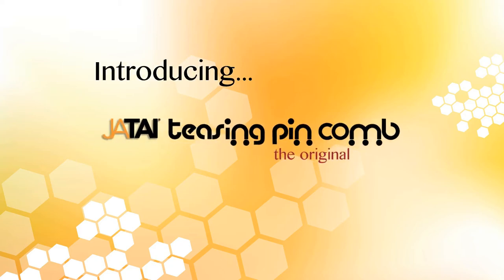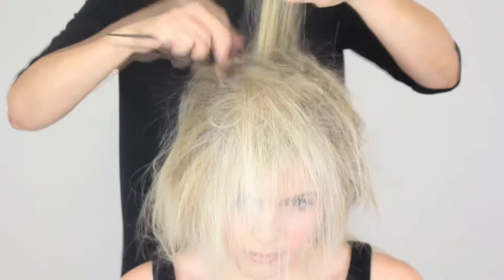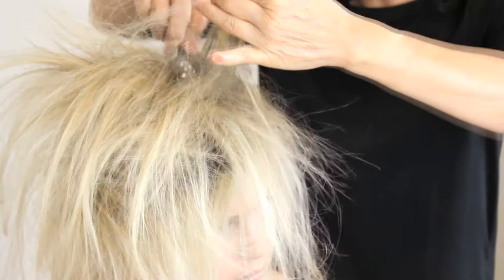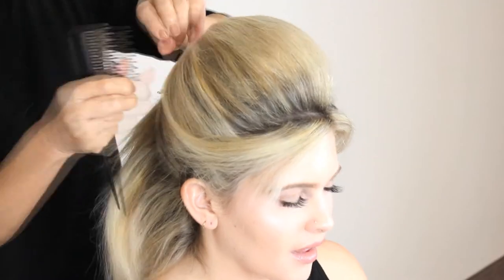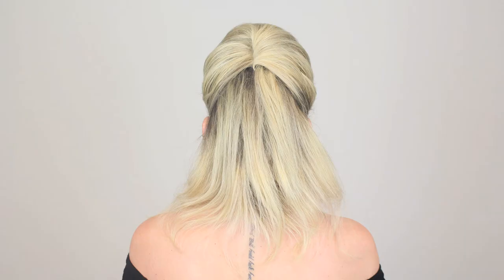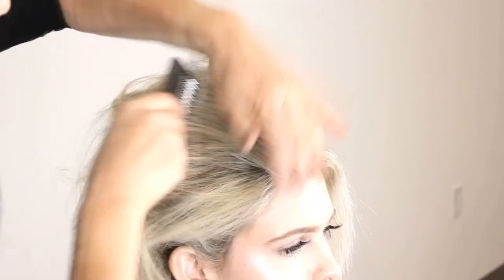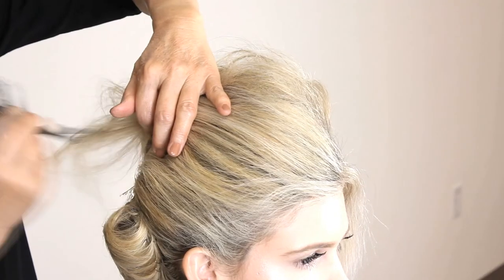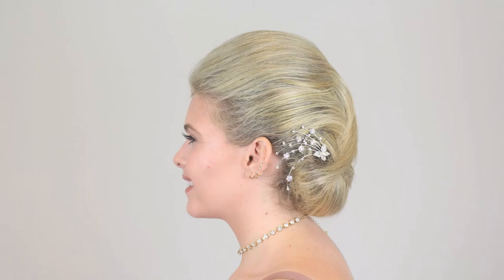Get Hair Volume and Lift with the Jatai Teasing Pin Comb!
The Jatai Teasing Pin Comb is perfect for teasing, backcombing and detangling. It's also useful for balayage and color melting.

-100% Japanese stainless steel pins
-thermal resistant
-ABS resin handle
-rust and chemical resistant
-antistatic
-pointed sectioning tail

Your hair is an extension of yourself. Whether it's having a fun night on the town, partying it up at a concert or attending a classy event, bring out the best in your hair. For all of life's occasions, the JATAI Teasing Pin comb takes your hair to the next level! With one comb, comes volumes of possibilities! The JATAI Teasing Pin Comb is perfect for teasing, backcombing and detangling. It's thermal resistant, has an ABS resin handle, and features rust resistant pins. The pins are 100% Japanese stainless steel and the comb is anti-static. The comb is built to last with solid, durable pins that don't scratch your scalp or break hairs. It's gentle and easy to use. Get volume and lift with the JATAI Teasing Pin Comb!